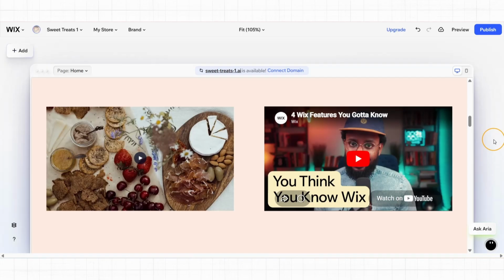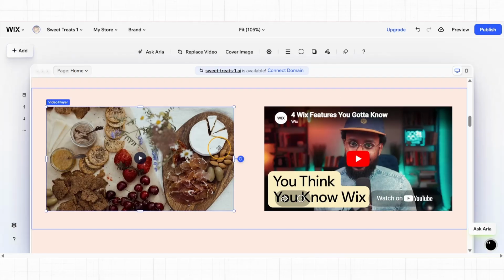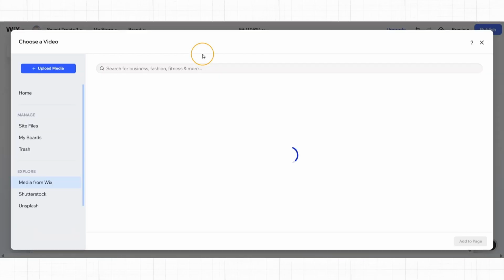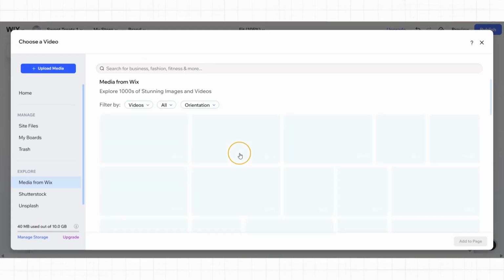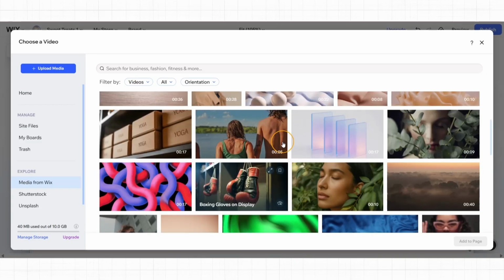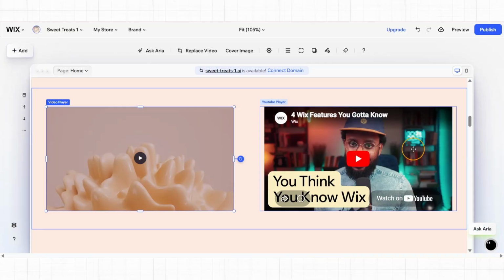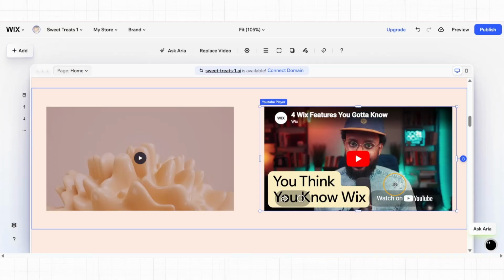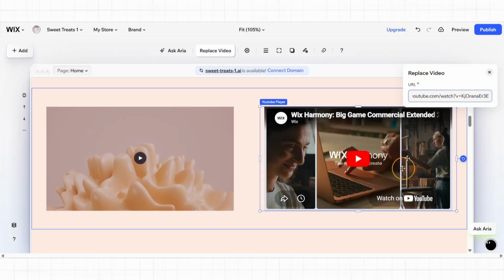Wix Harmony: Changing the Video on the Video Player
Keep your content fresh, relevant, and engaging without losing your custom player layout! This quick guide will show you how to changing the video on the video player within the Wix Harmony Editor in just a few clicks.